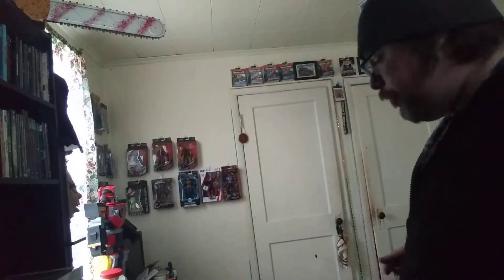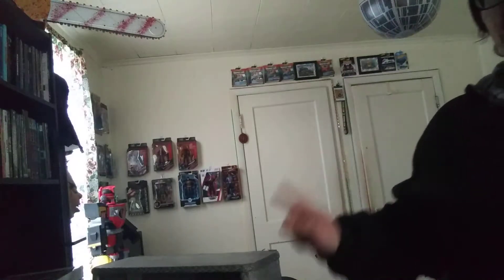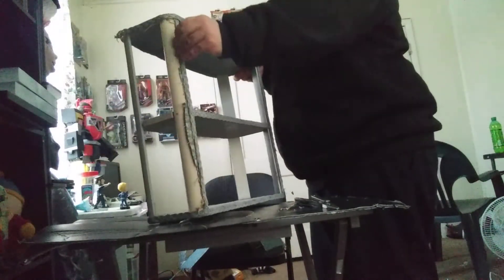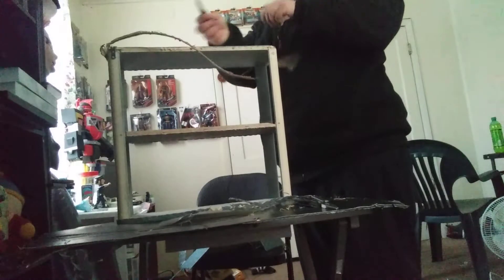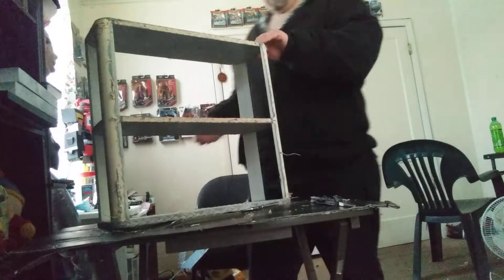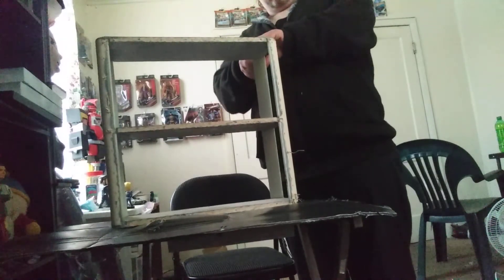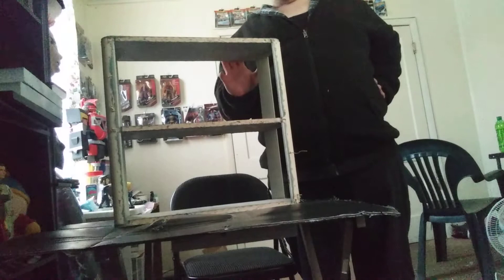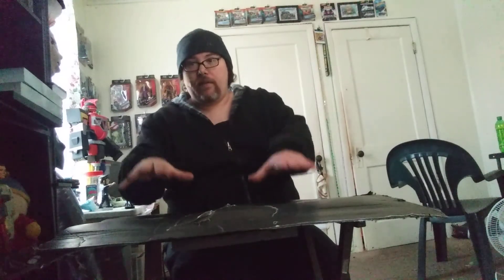Diys with Jon : Mini Fig Display Shelf/Display Case Part 1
Im back at it again with turning everyday junk/garbage items into something useable. This is part 1. This is a tear down of the making of the shelf/display case. So i hope u enjoy